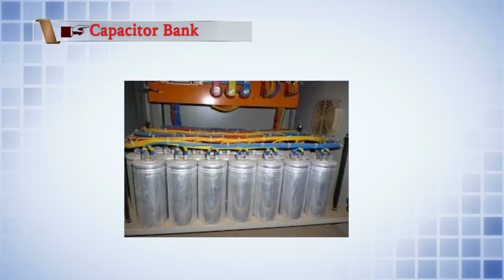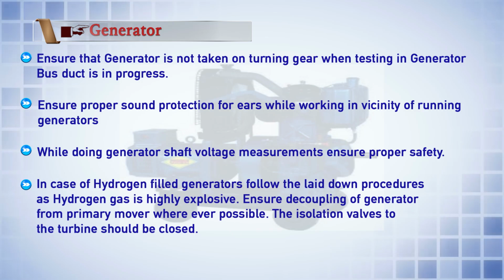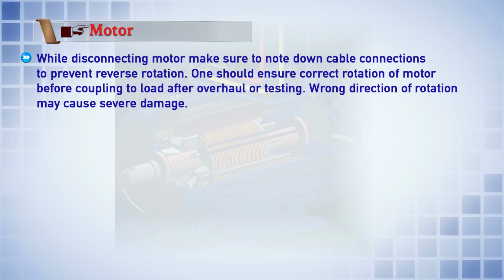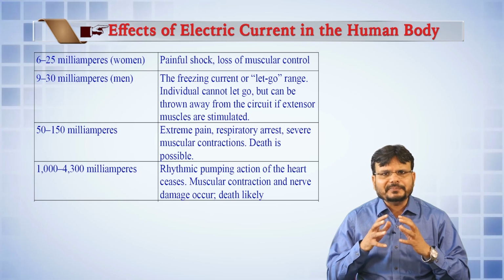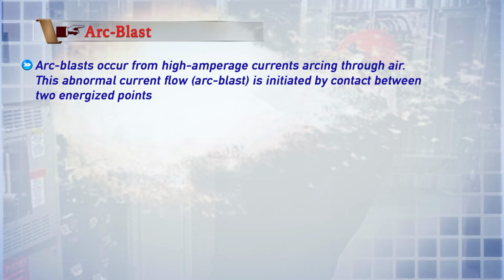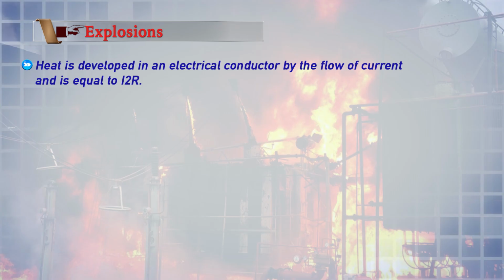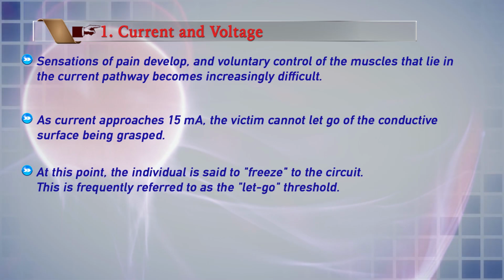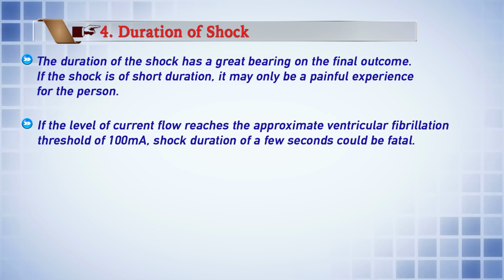Electrical Shock and Their Effect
Subject: MIS-024
Course Name: MIS-024
Name of Presenter: Dr. Sanjay Agrawal